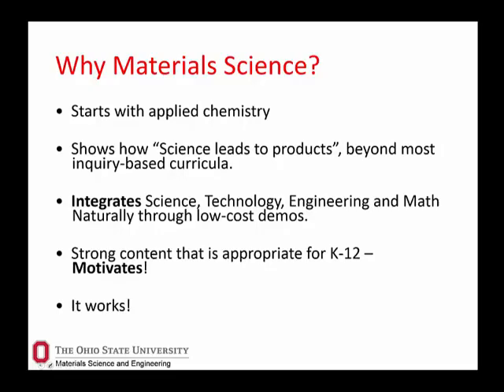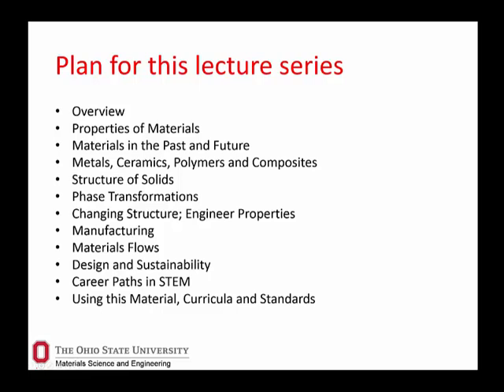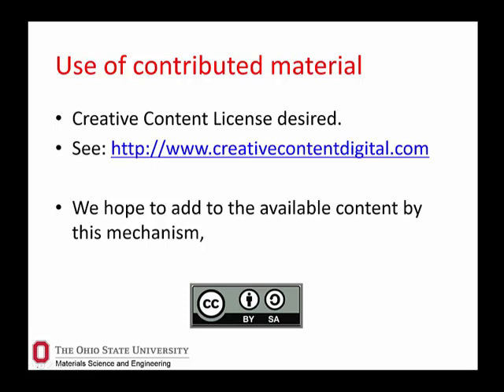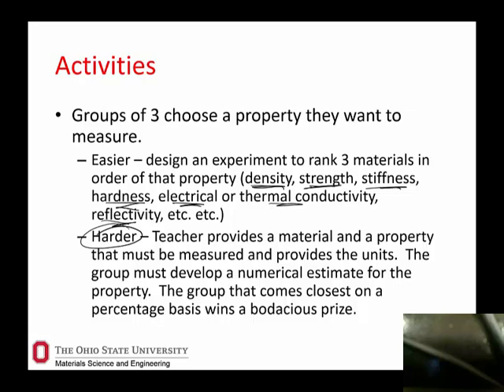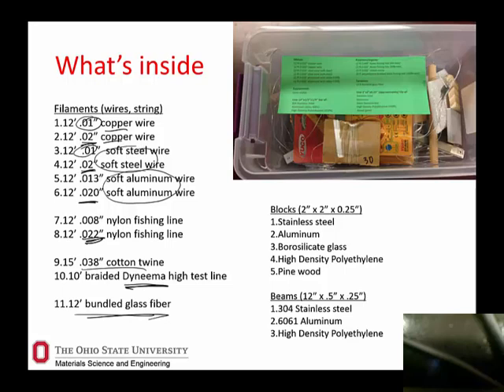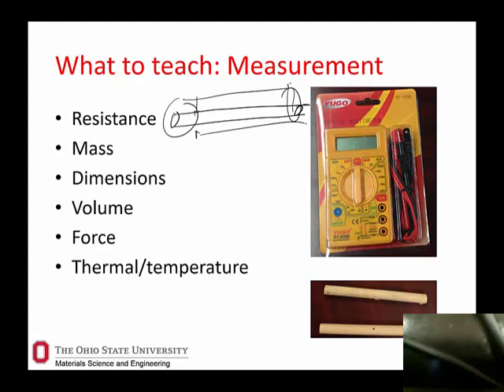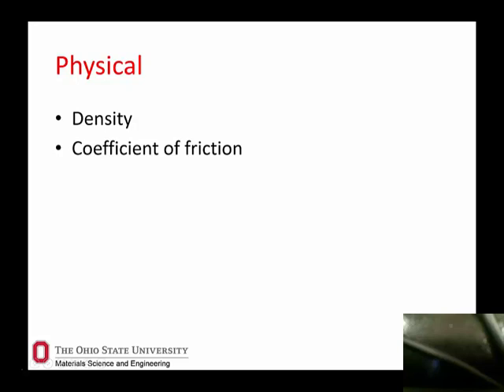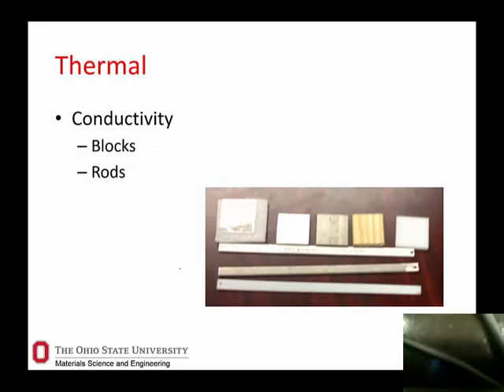Demo kits How to use